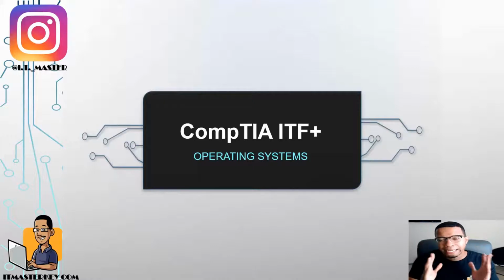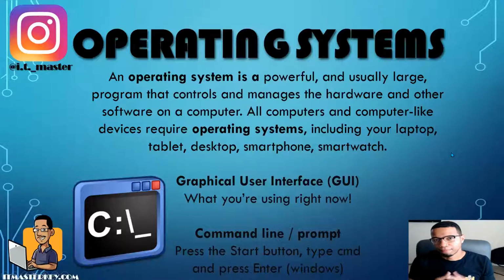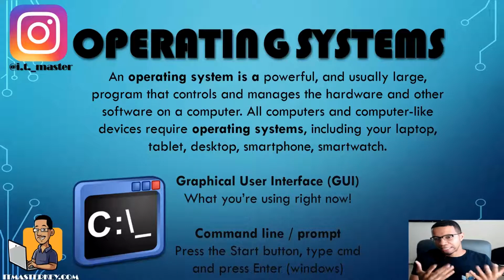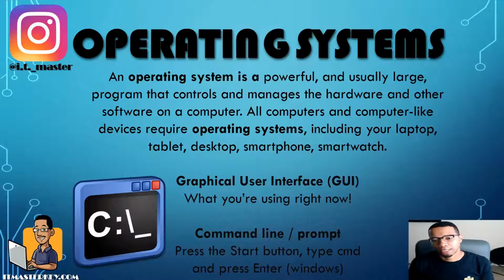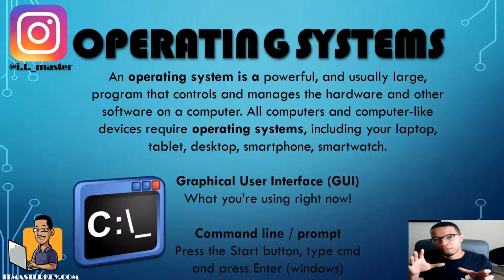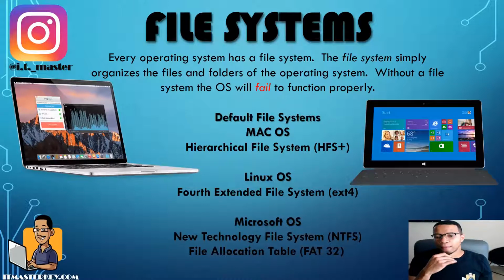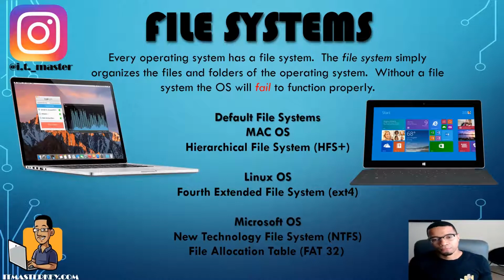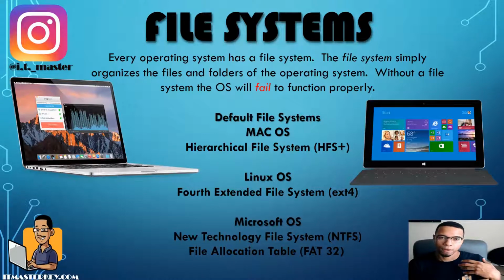I.T. FOR BEGINNERS FREE COURSE EP16: OPERATING SYSTEMS | ITF+ By Tech Professor